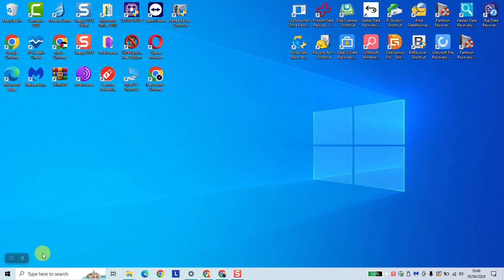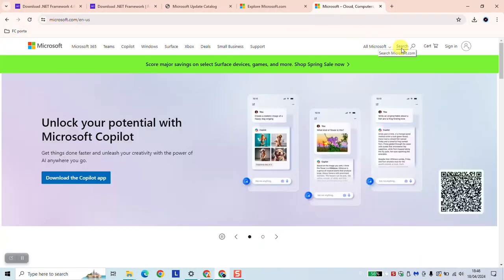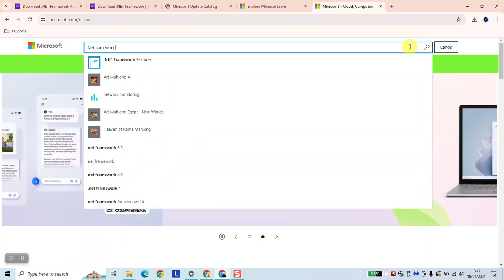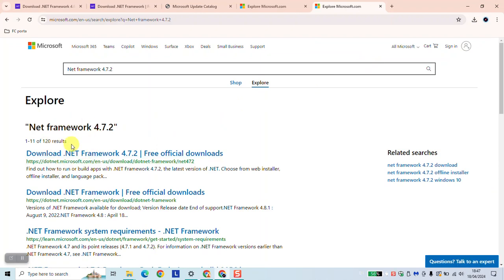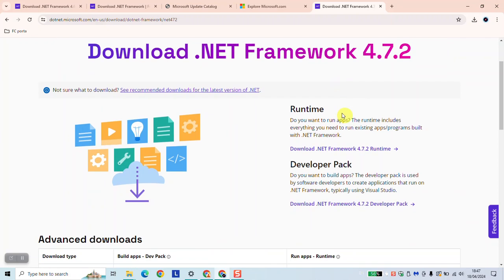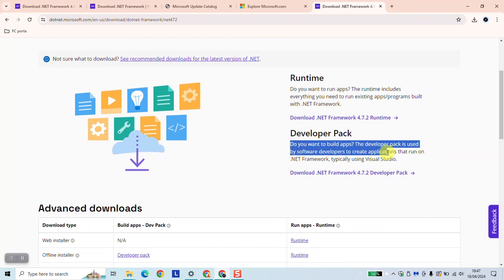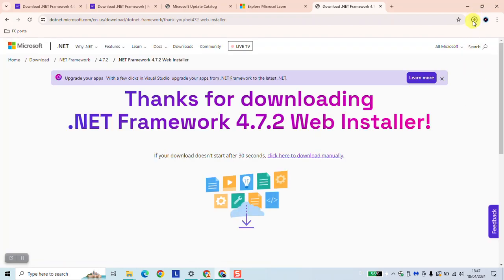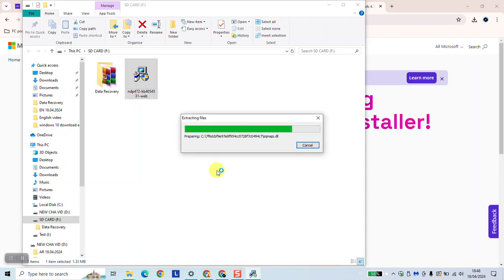How to download and install .NET FRAMEWORK 4.7.2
Learn the step-by-step process of downloading and installing .NET Framework 4.7.2 with ease! This comprehensive guide covers everything you need to know, from accessing the official download page to navigating the installation wizard. Whether you're a beginner or experienced user, this tutorial ensures a smooth setup to empower your software development projects. Watch now and unlock the potential of .NET Framework 4.7.2!